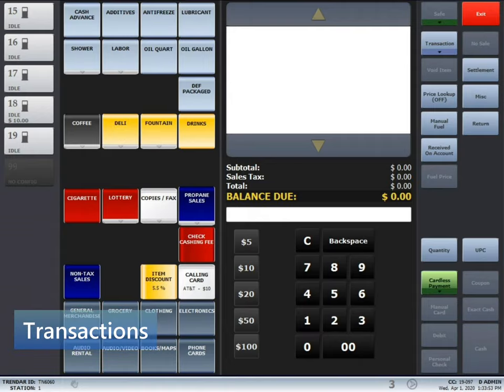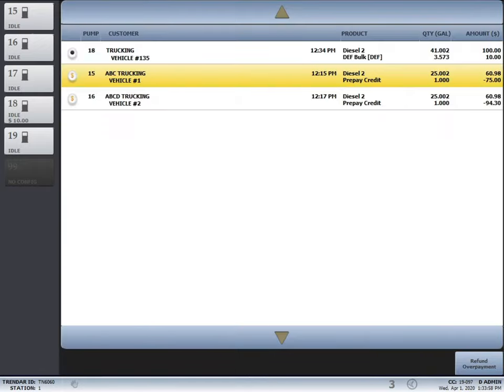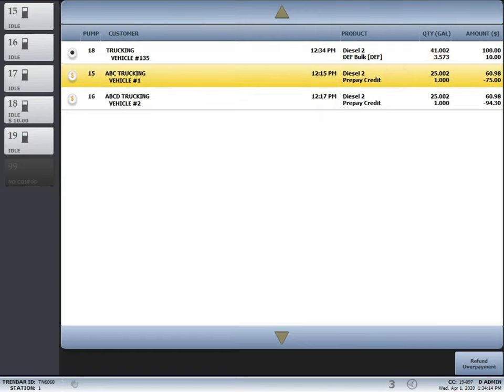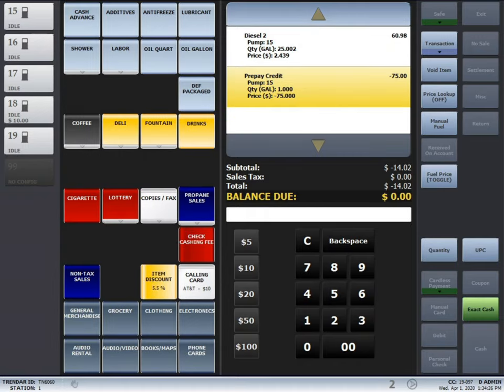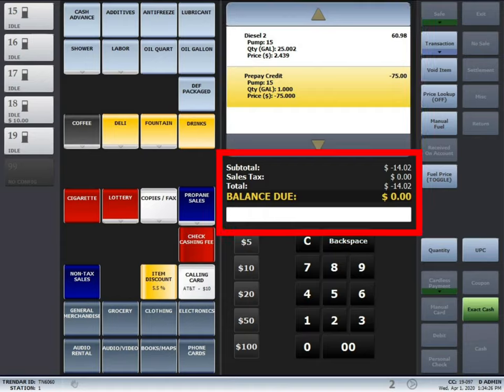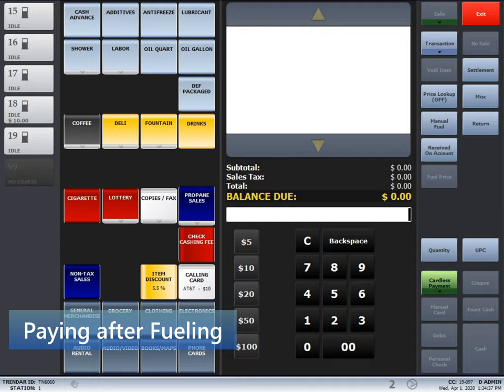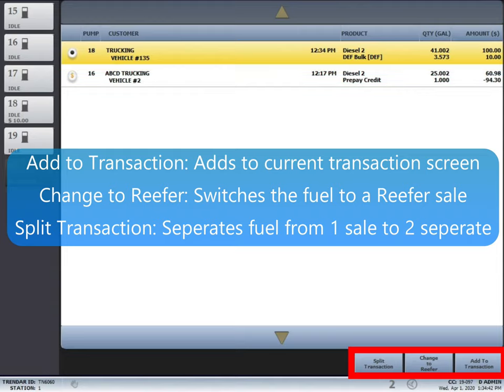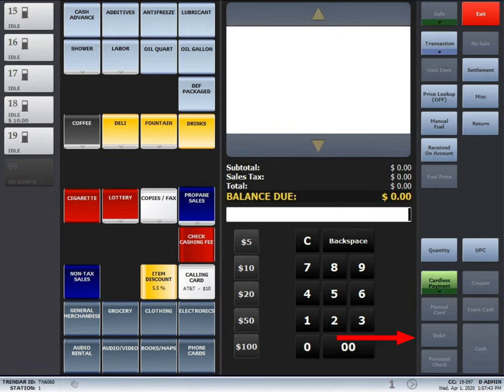SmartDesq Transaction How-To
Short video on how to pull over fuel transactions and complete them on the Comdata SmartDesq